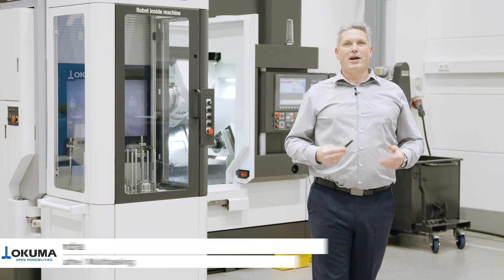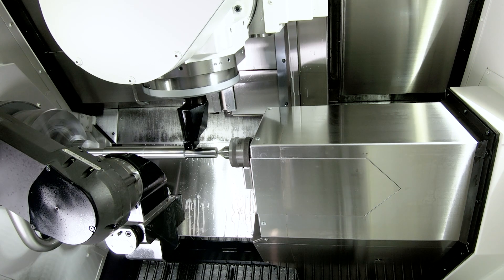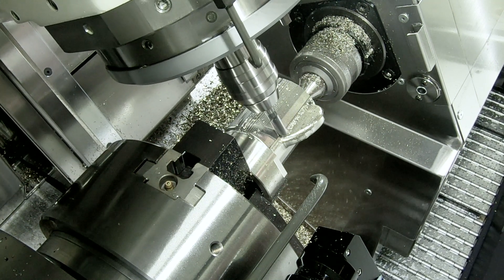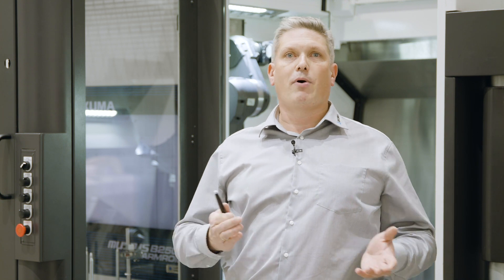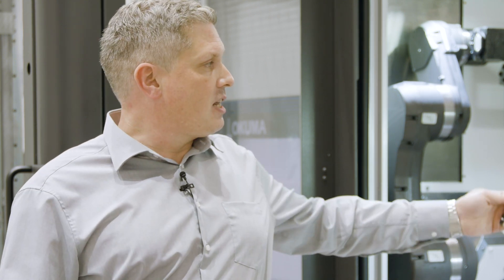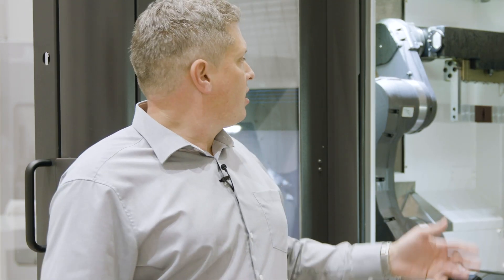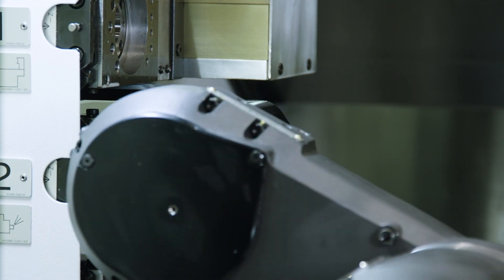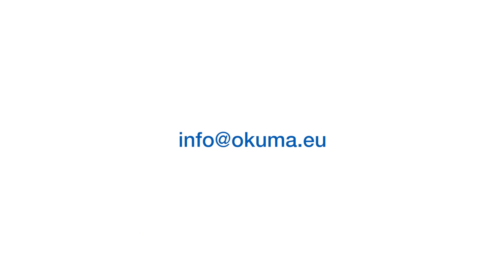Automation Days 2020 - MULTUS B250II ARMROID (English)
The Okuma MULTUS BII series machines are general purpose multi-function CNC lathes that are designed to reduce set-up time to improve accuracy and keep non-cutting time to a minimum. They feature the industry’s first Collision Avoidance System software. Thermal-friendly construction assures high accuracy, even in the most complex applications. In combination with our integrated next-generation robot system ARMROID, manual activities of the machine operator can be automated. Our automation ensures maximum efficiency and optimal utilization of your machine. Convince yourself of the many other advantages of the integrated robot arm.